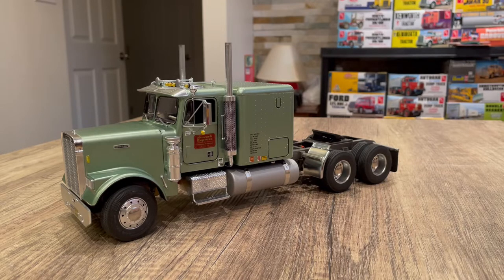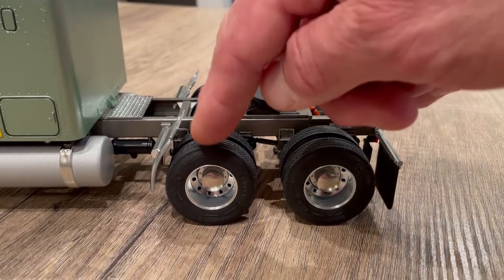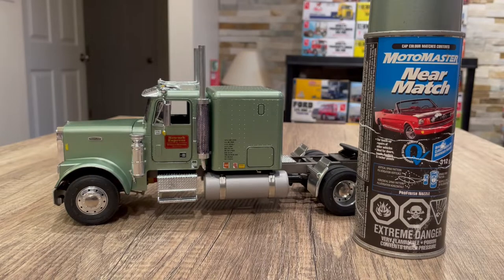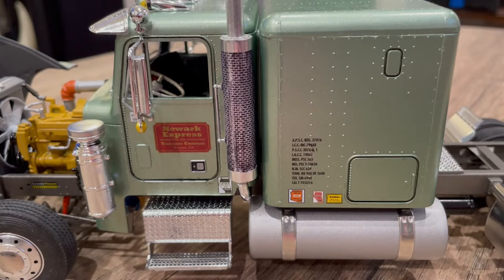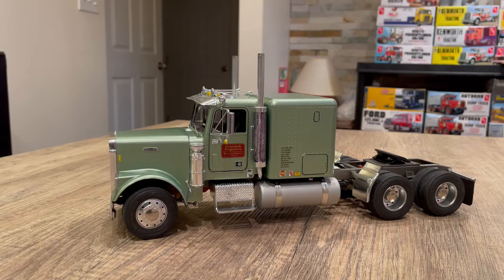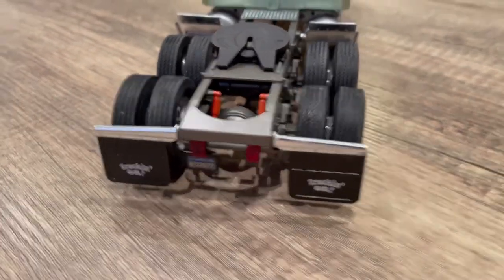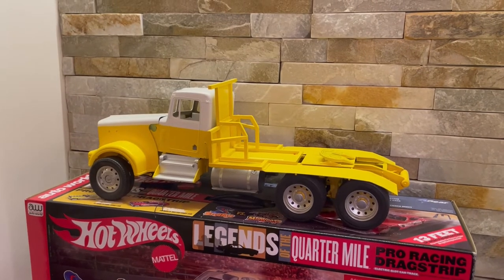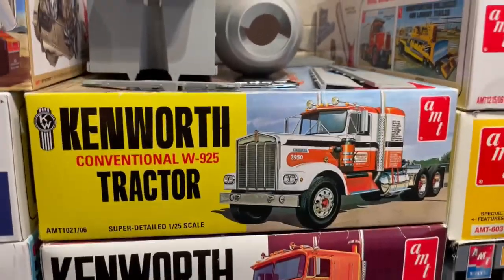Italeri 1984 Freightliner FLC Tandem Tractor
I've been planning this build for a while (like around 10 years) and it was a lot of fun. You'll have to listen to me ramble a little bit (lol) and pronounce "deck-als" like a true Canadian ha ha ha. If you love truckin' though... you're at the right place no matter what accent is in practice!

I've also added some information in the video about the new house we bought (new to us) and some of my real automotive endeavors.

I appreciate all the feedback my builds receive and I look forward to posting more creative works as soon as they're ready to go!